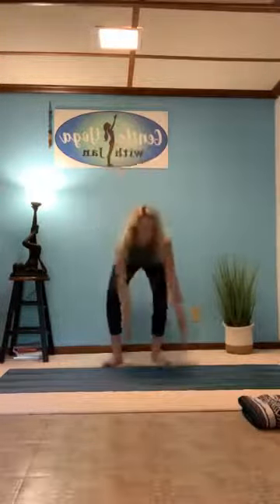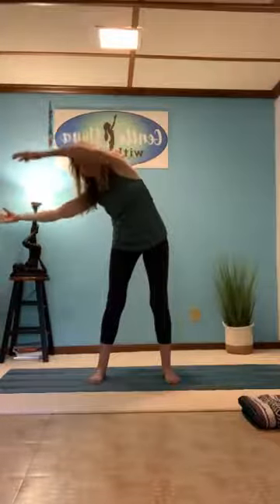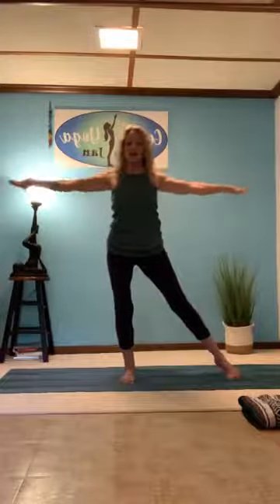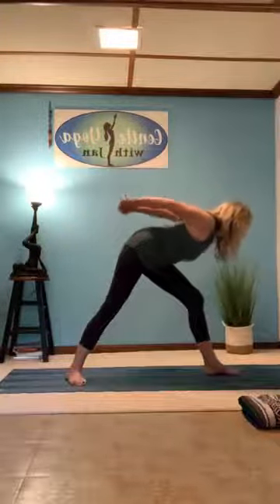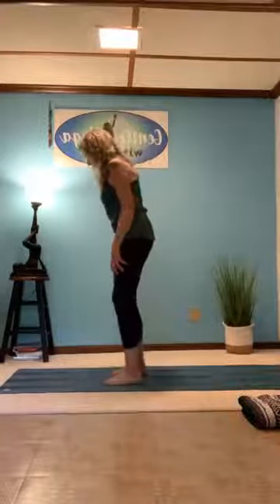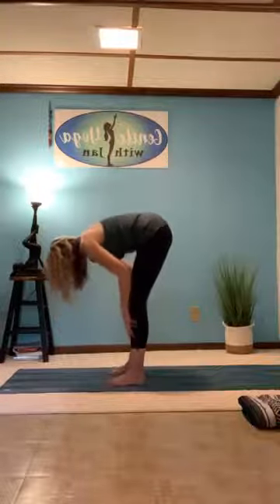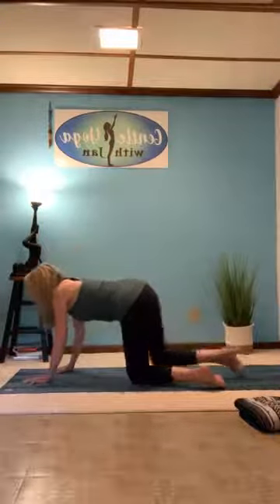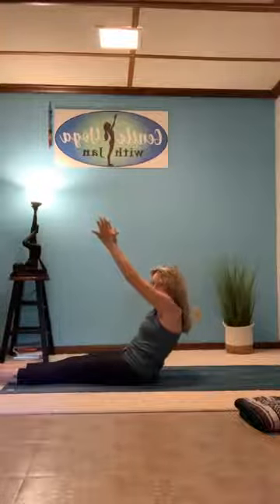Gentle Yoga with Jan Oct 19